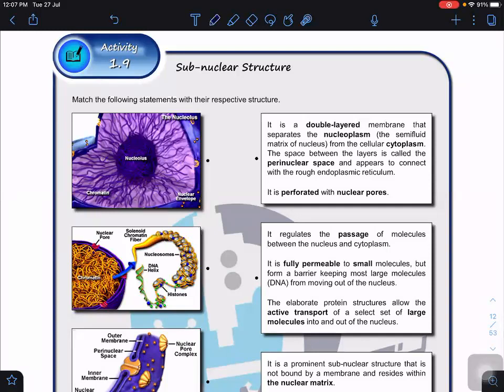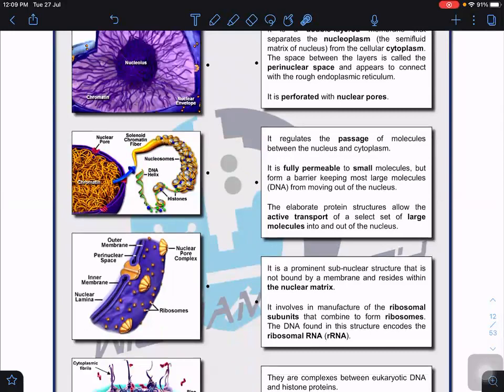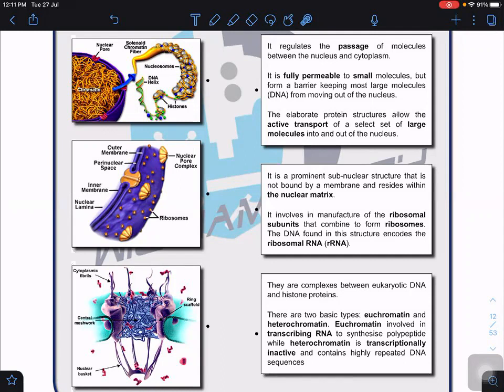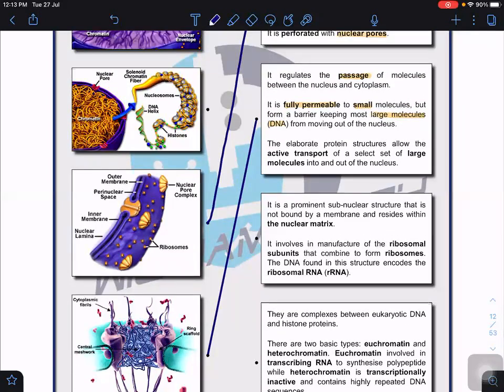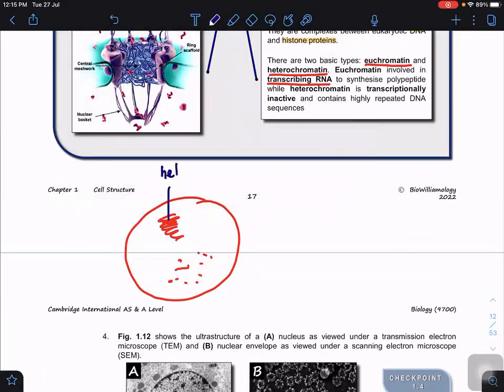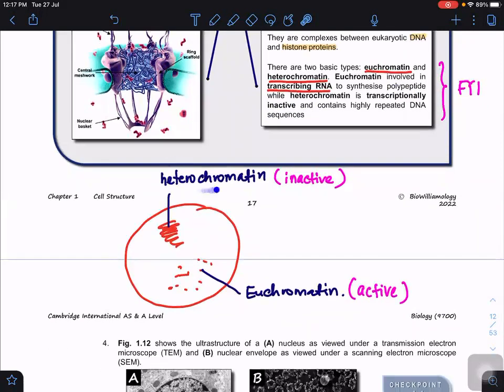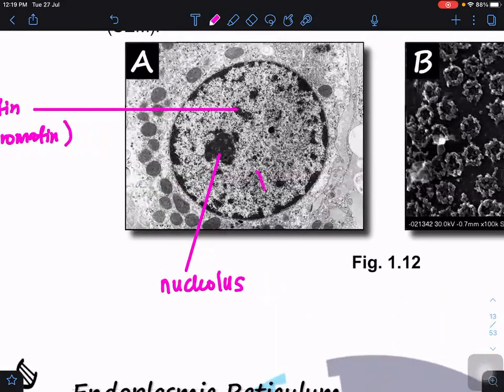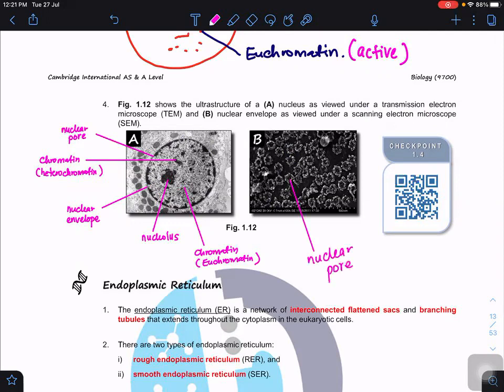Sub-nuclear Structure by Dr. William